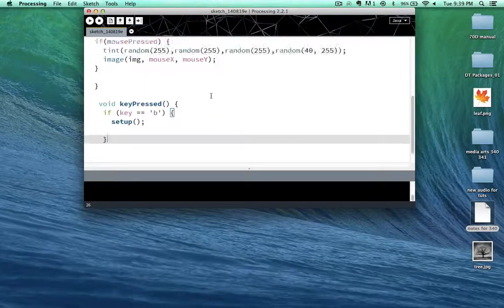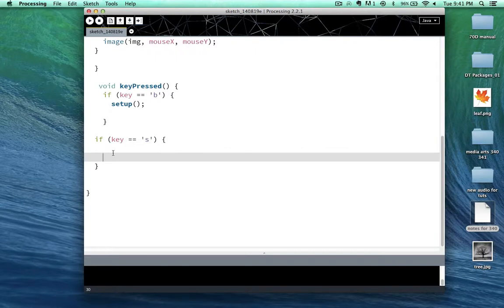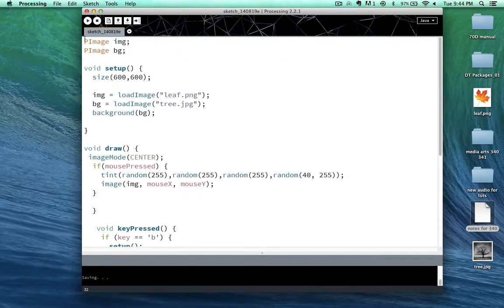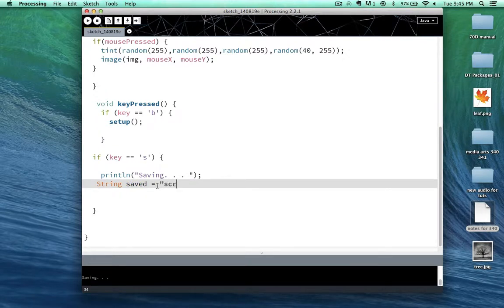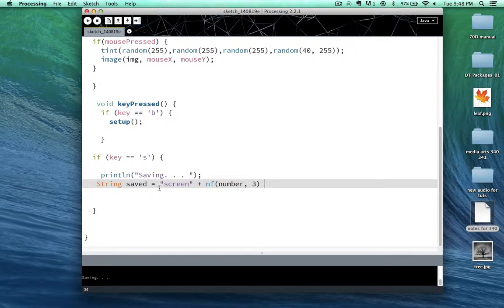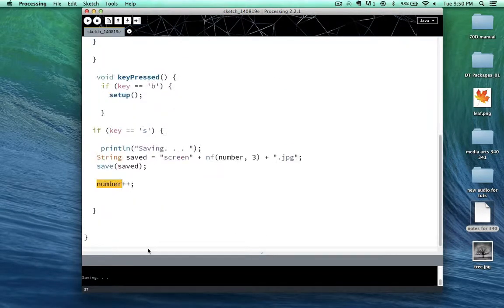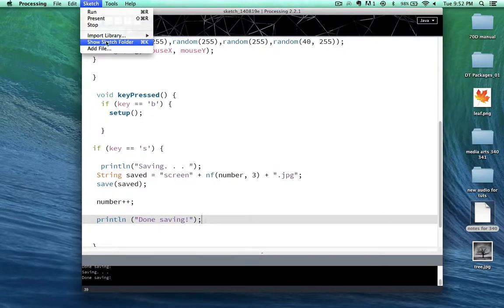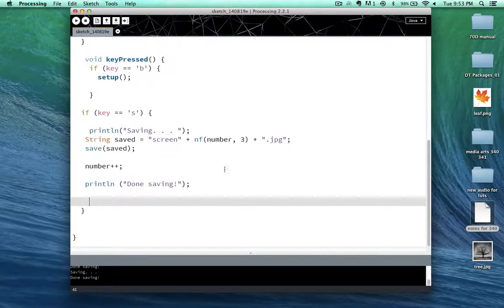Processing Tutorial 8